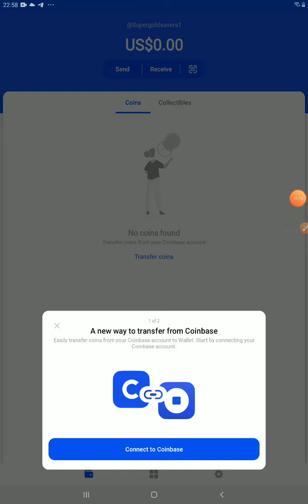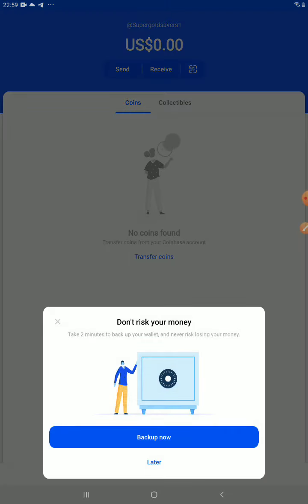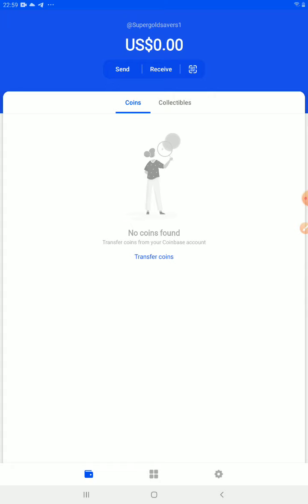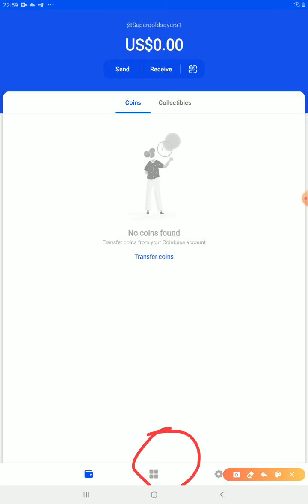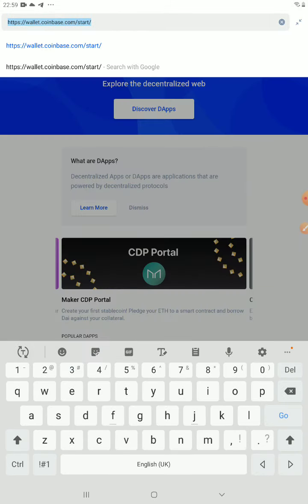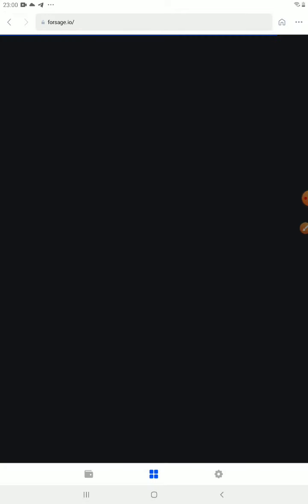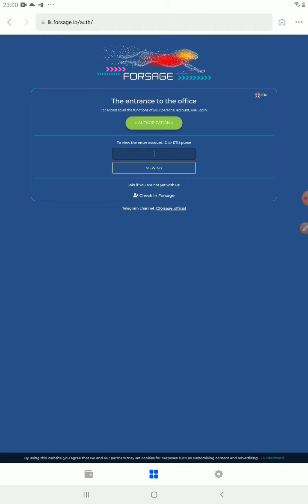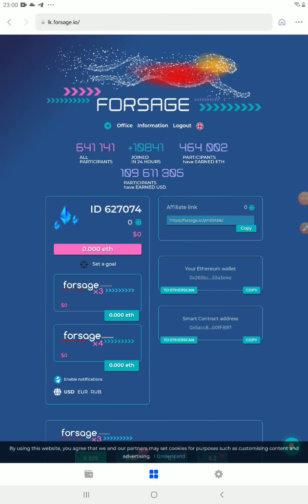how to use coinbase wallet with forsage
* download coinbase wallet from app store

Create wallet save 12 words (keep them safe)

Registration Instructions:

Add ethereum to your coinbase wallet  (recommended amount $50 up)

2. Now click the 4 blue squares at the bottom of the screen in your coinbase wallet

Paste the link in the search bar and press search/done

3. Then hit:
Join now once on forsage home page

4. Then Click to Register and confirm to join wait till loads and brings you in

* You can buy etherum from

a. Click on the shopping cart/buy to upgrade in Forsage X3 & X4 once account is created and logged in